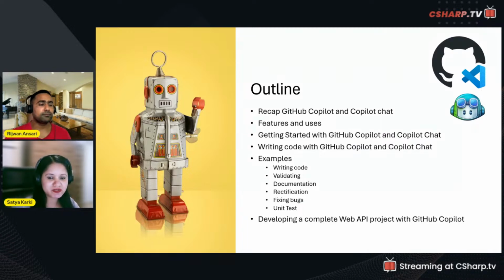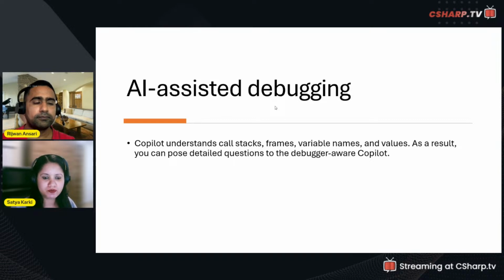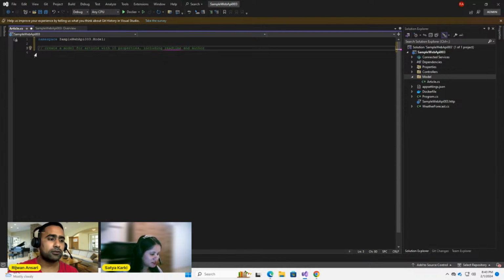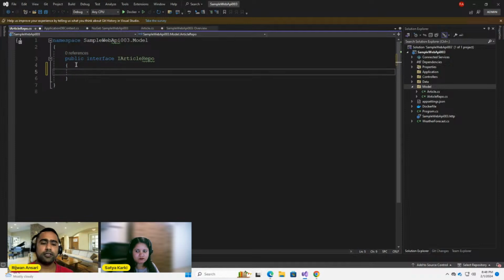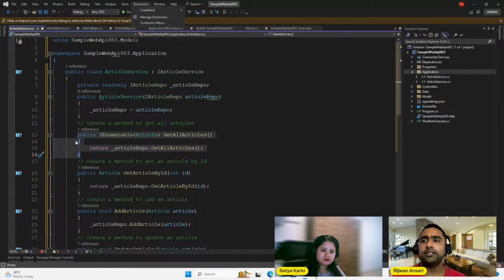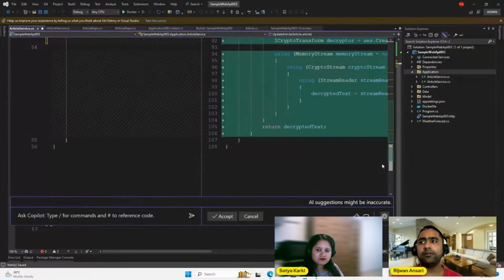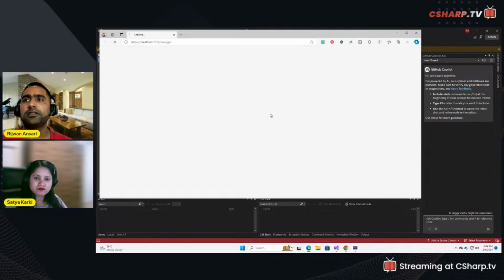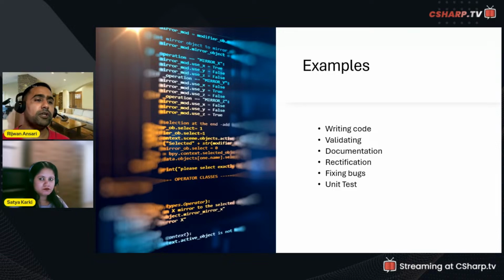In Depth GitHub Copilot and Copilot Chat - Ep.2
• In-Depth GitHub Copilot and Copilot Chat
• In-Depth: examples with coding
• Using GitHub Copilot and copilot chat for writing code, validation
• Prompts and Conversations for generating code, validation performance, improvement, and so on.